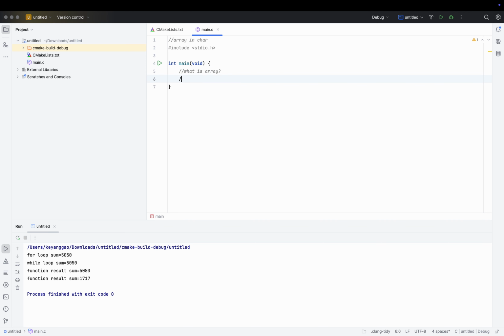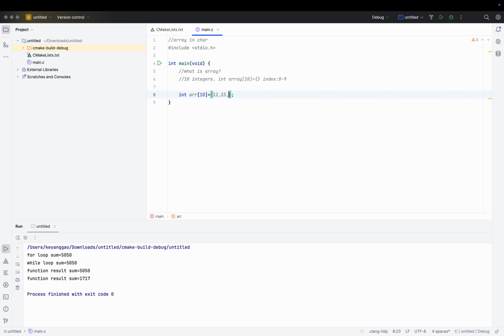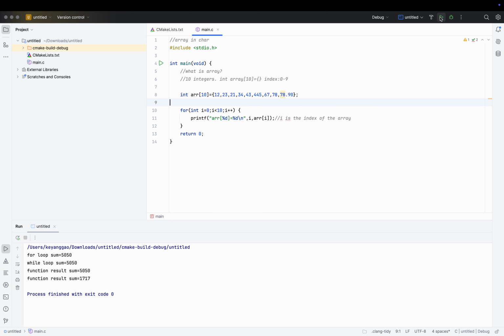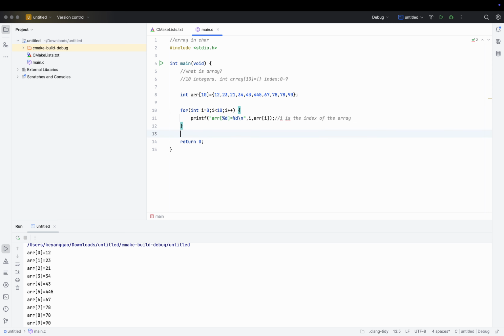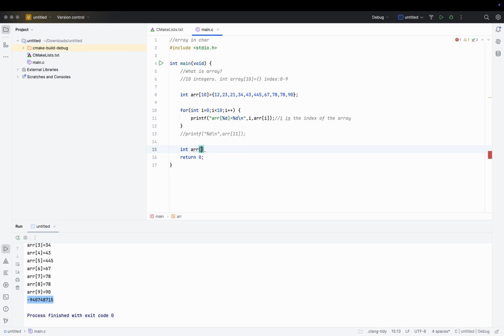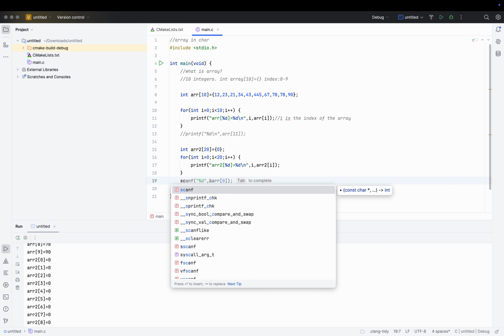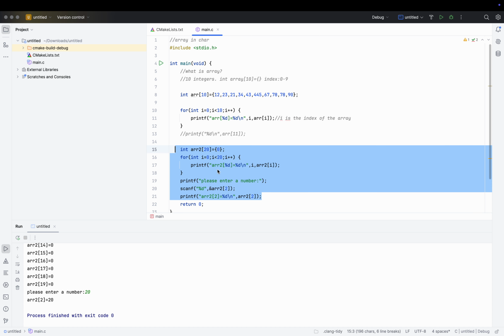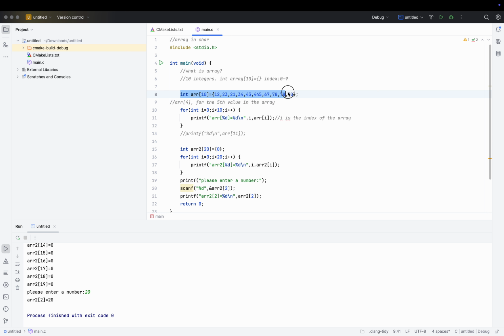Mastering Arrays in C: A Beginner's Guide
In C programming, an array is a collection of elements of the same data type stored in contiguous memory locations. Arrays are commonly used to store data in a structured way and access elements using indices.
int numbers[] = {1, 2, 3, 4, 5};
int numbers[5] = {1, 2, 3, 4, 5};